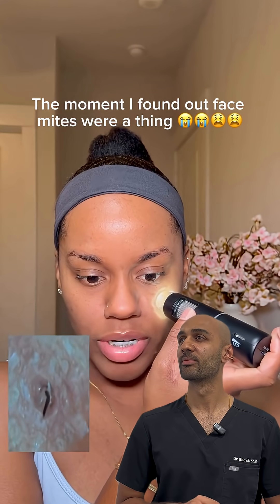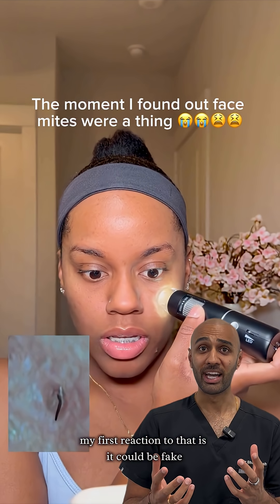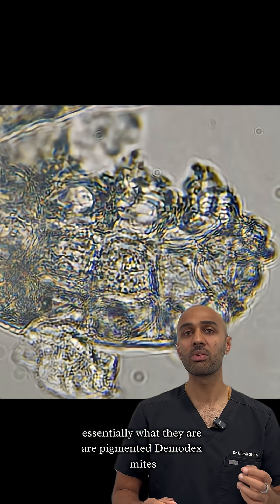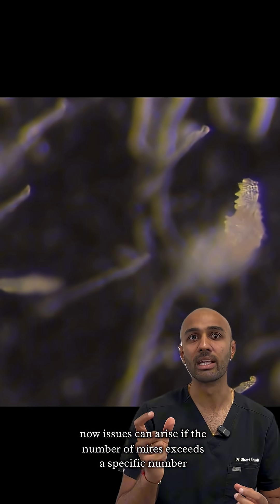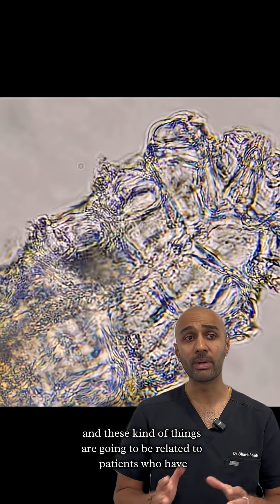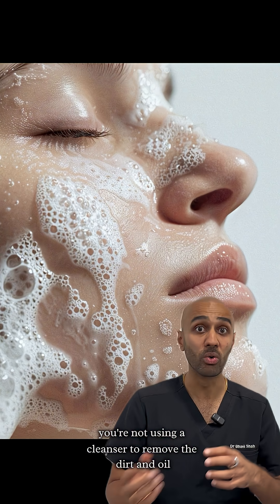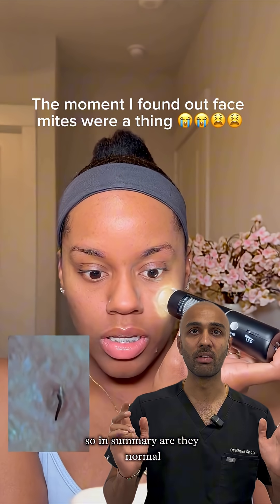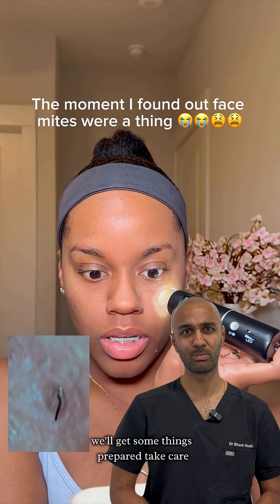😱 You Have Mites Living on Your Face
Did you know that everyone has tiny pigmented Demodex mites living on their skin? They’re actually a natural part of your microbiome and help keep things in balance. Nothing to be scared of - they’ve been with us all along!

Did you know this? What do you think? 🧐